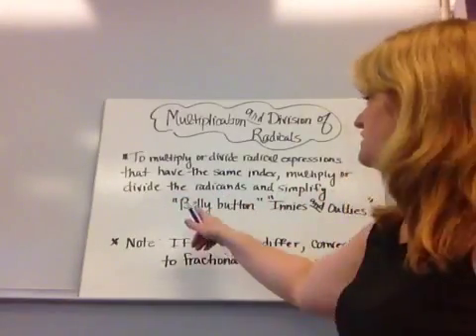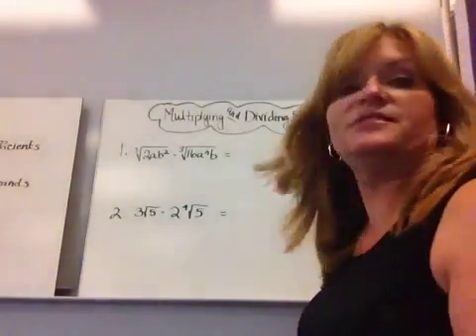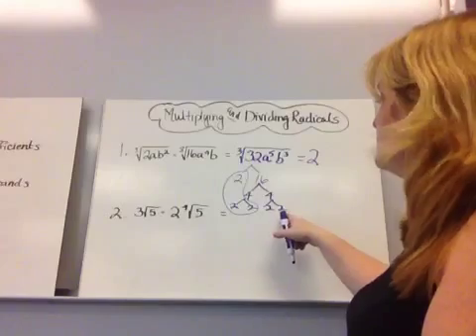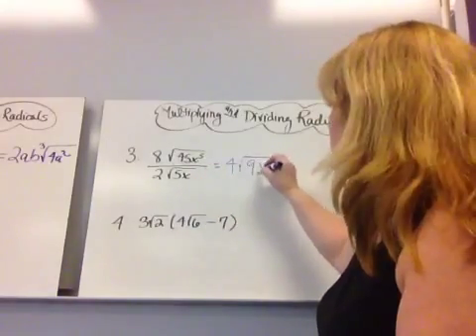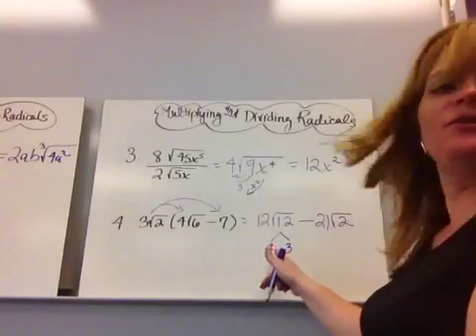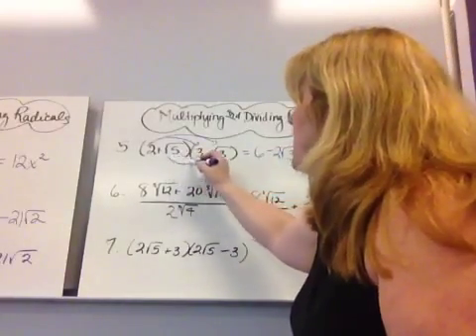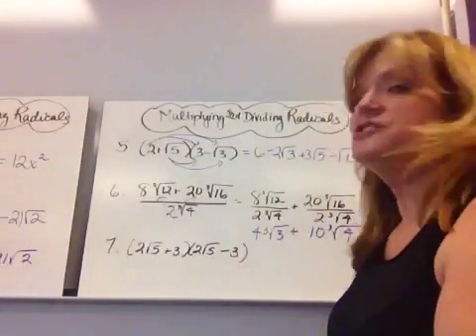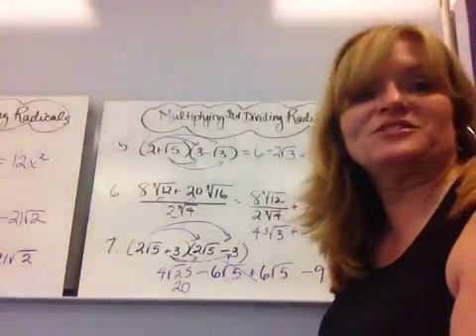13Multiplying & Dividing Radicals